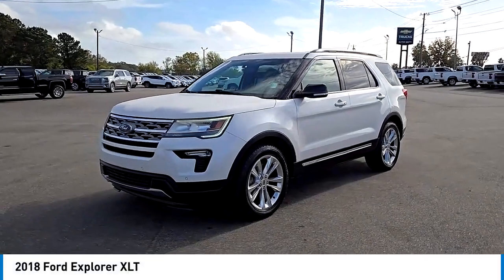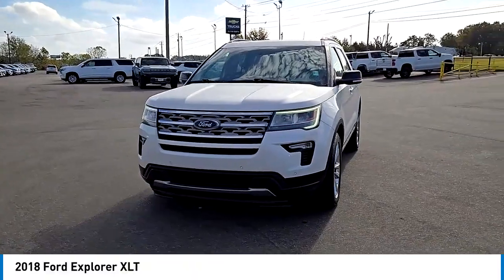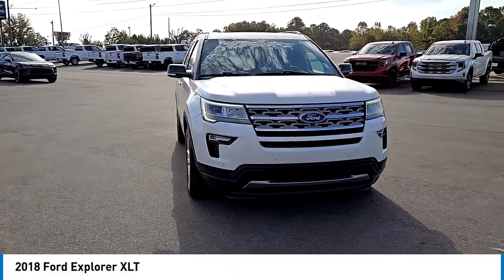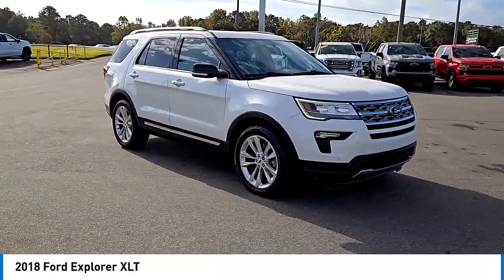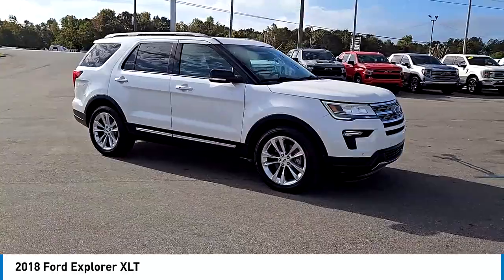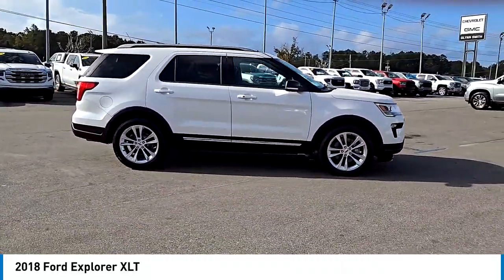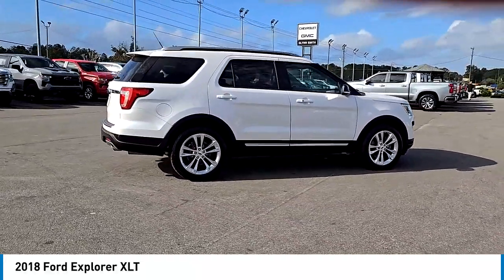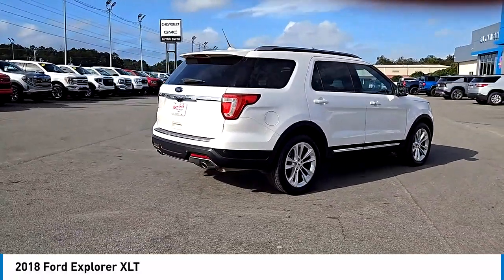2018 Ford Explorer R22924A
2018 Ford Explorer XLT [LISTING_USED] [LISTING_NEW] 1FM5K7D86JGA63049 R22924A WHITE PLATINUM METALLIC TRI-COAT
2018 Ford Explorer XLT

Looking for the right sport utility? Today could be your lucky day. this 2018 Ford Explorer could be yours.